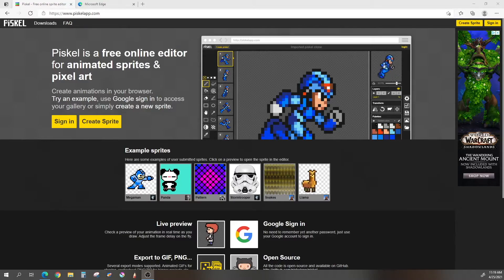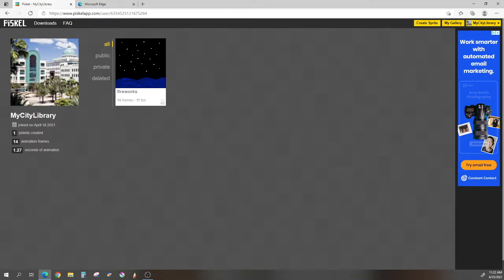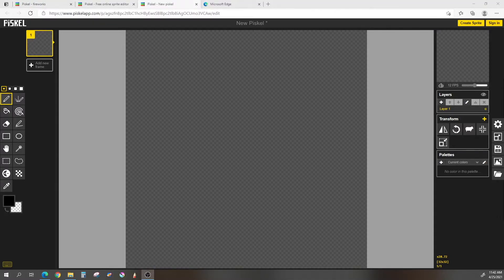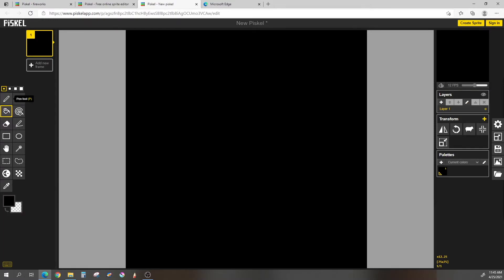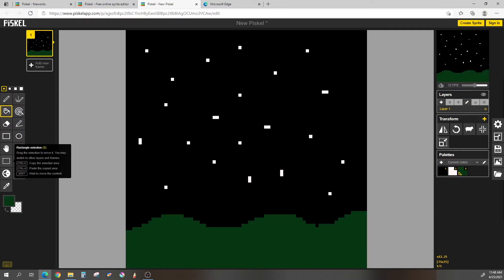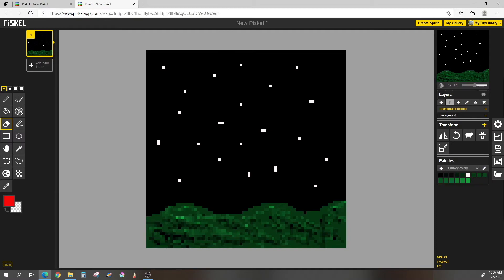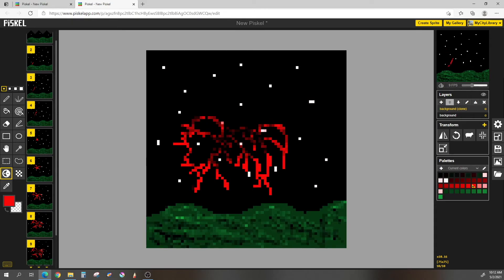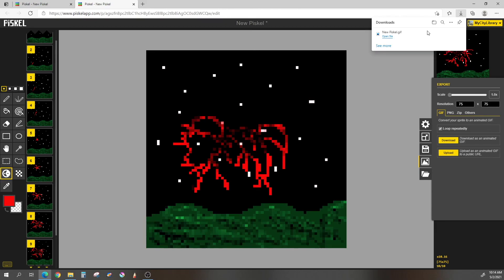Creating Pixel Fireworks with Piskel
In this DIY Digital Project you will learn about pixel art, sprites and how to make your fireworks GIF using Piskel.

0:00 Intro
3:15 Navigation
6:08 The Background
10:26 The Firework